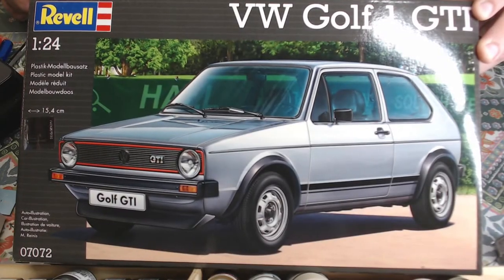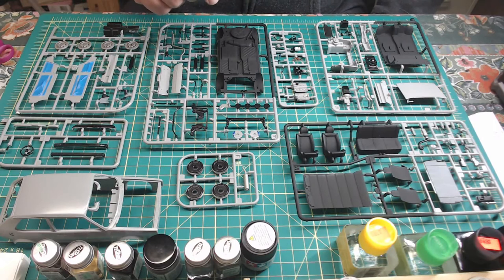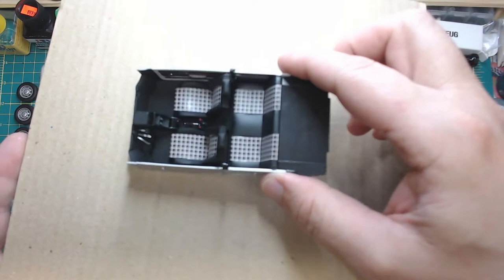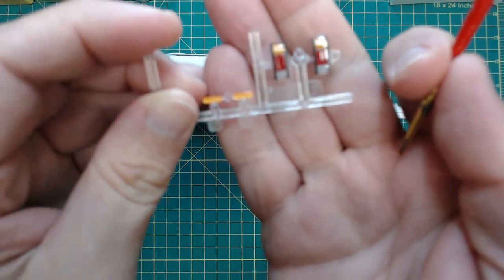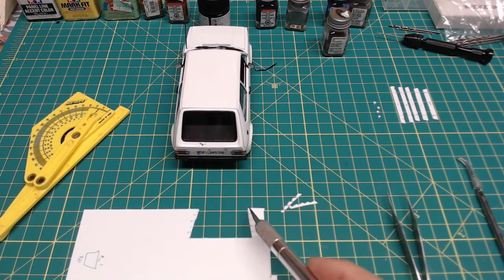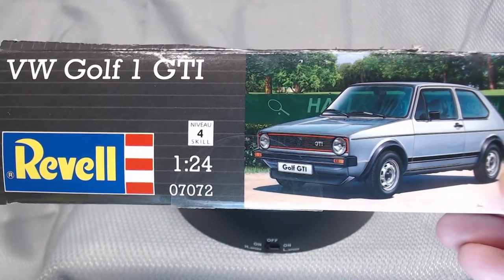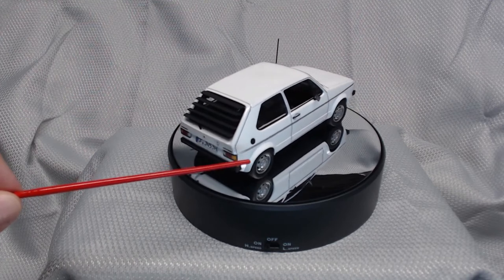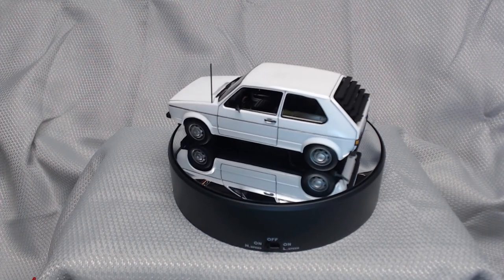Practical Plastic: Episode 4, Revell VW Golf GTI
On the build of this kit, I take a stroll down memory lane.

00:00 Start
00:10 What's in the Box
06:02 Sprue Painting
08:30 Early Assembly
13:30 Late Assembly
20:15 Let's do some fabrication
31:20 Final Build Reveal

Revell Golf GTI supply list:

Kit:
Revell Germany VW Golf 1 GTI (1/24)  #07072 - purchased at Amazon

Spray Paint
Rustoleum Flat Gray Primer
Rustoleum 2x Gloss White
Testors Flat Black

Bottle Paint
Testors Flat Black
Testors Semi-gloss Black
Testors Silver
Testors Steel
Testors Gloss White
Testors Ivory
Testors Gloss Red
Testors Flat Sand
Testors Gold
Home-made black wash:
  Tamiya Flat Black
  Tamiya Acrylic Paint Thinner

Supplemental
Evergreen Scale Models 0.020” (0.5mm) Polystyrene Sheet #9020….
Evergreen Scale Models ¼ Scale 4x4 (square stock) 0.080”x0.080” #164….Hobby Lobby